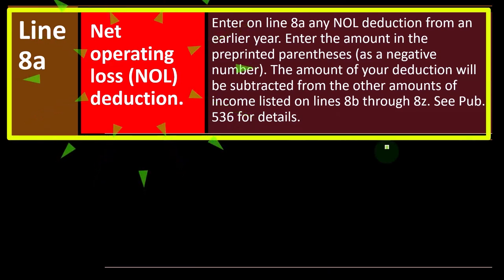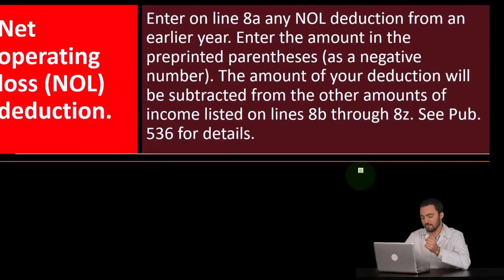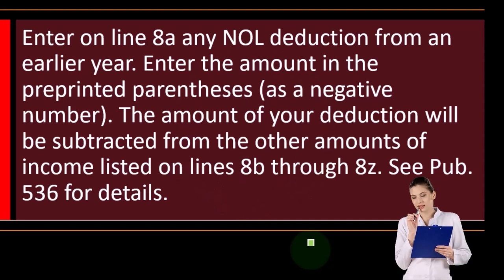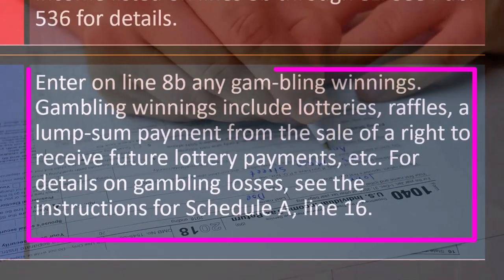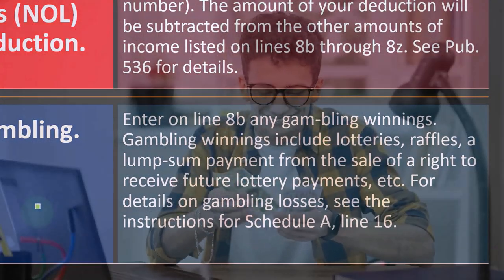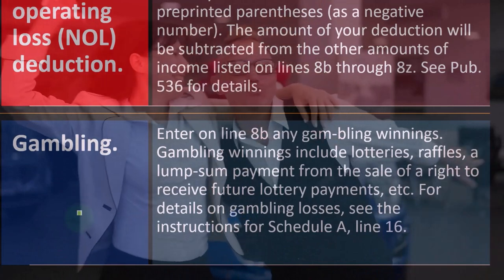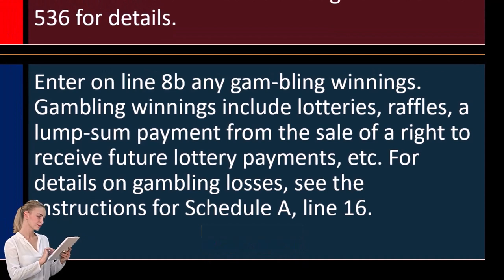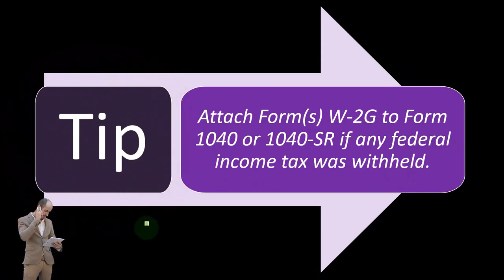Net Operating Loss Deduction - Income Tax 2023